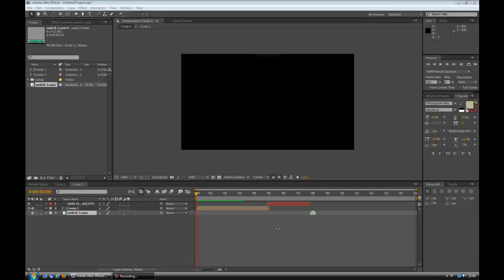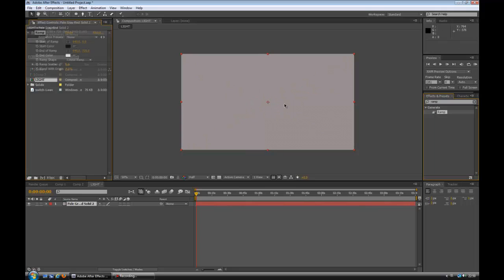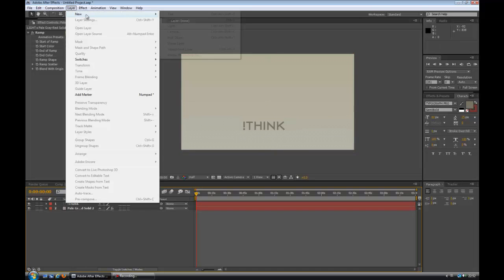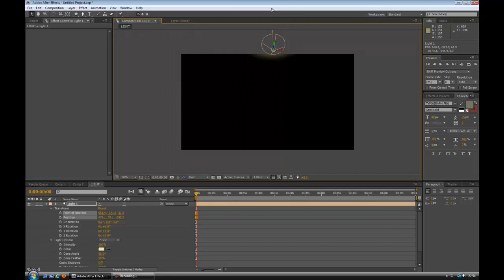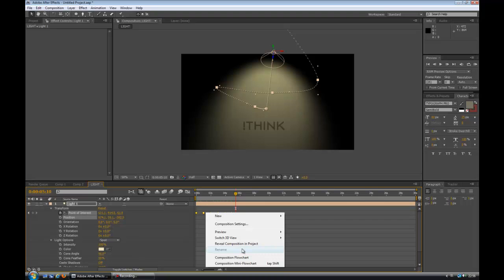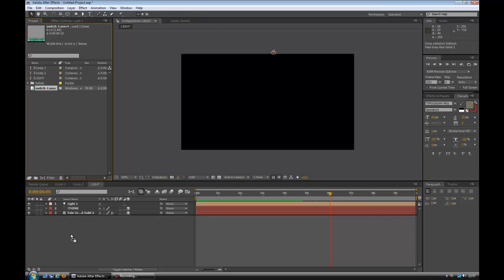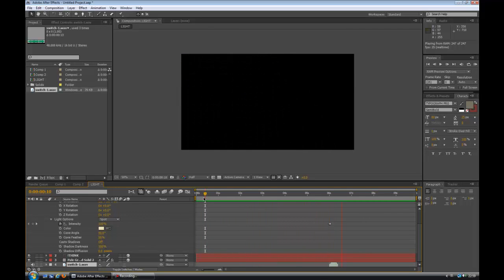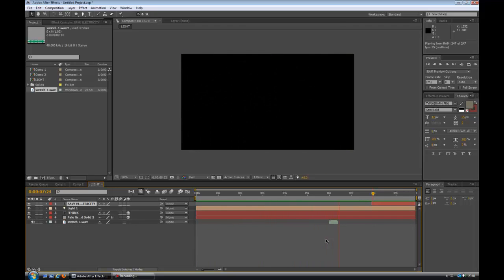Adobe After Effects Tutorial Lightbulb text reveal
A nice little text reveal effects using a swinging lightbulb light.
Apologies for the audio, next tutorial and from now on, will be recorded on a Zoom H2 mic.